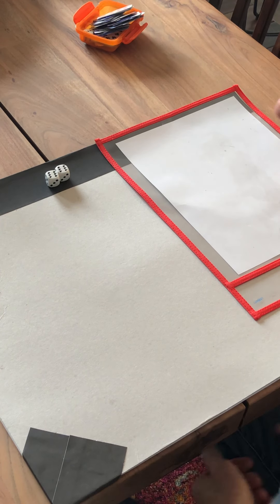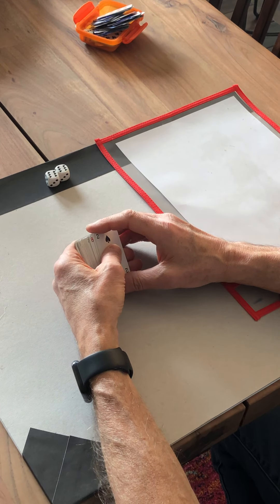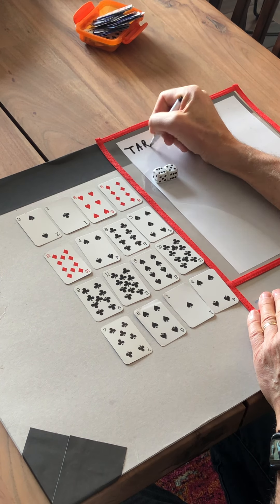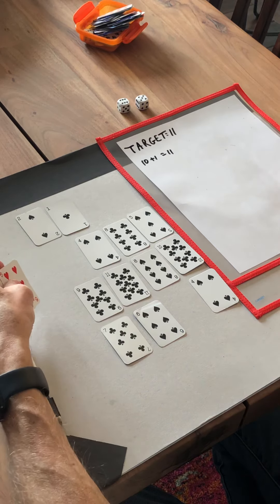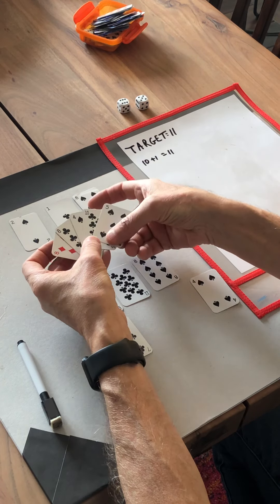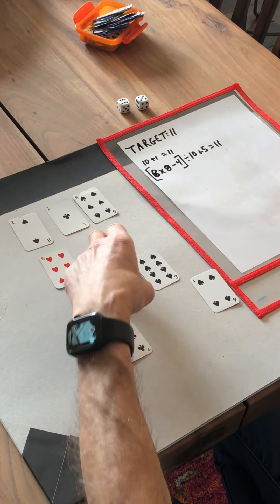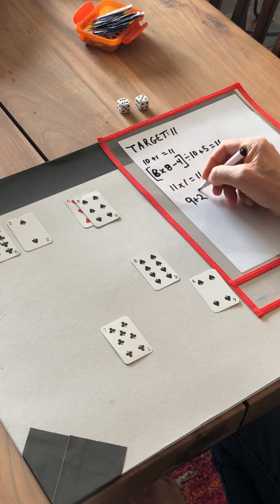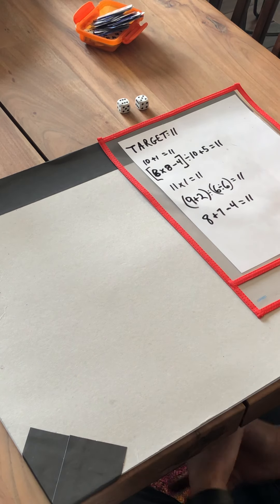Sweet 16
Mixed Operations Game meant for 4th-8th graders ordering operations like adding, subtracting, multiplying, dividing, square roots and, exponents.  See if you can catch John making a mistake and then self correcting (totally unintended but a great illustration of what most players experience).